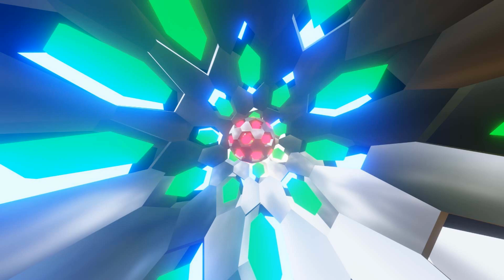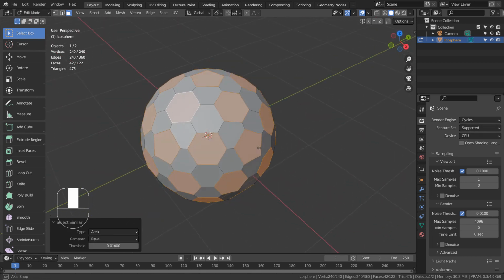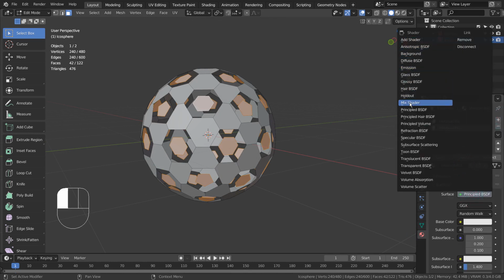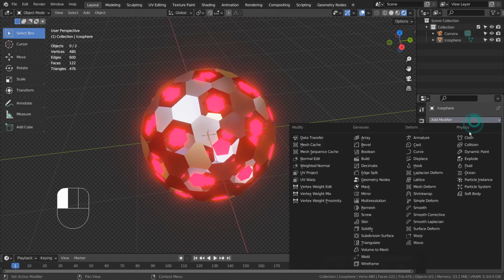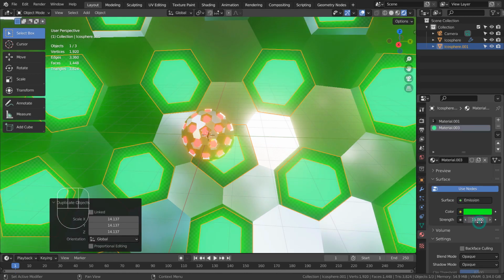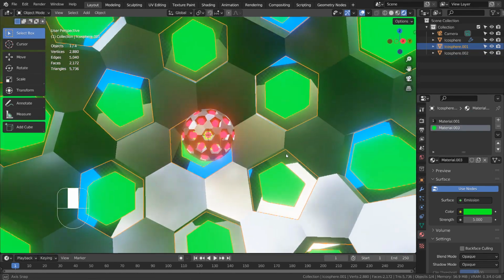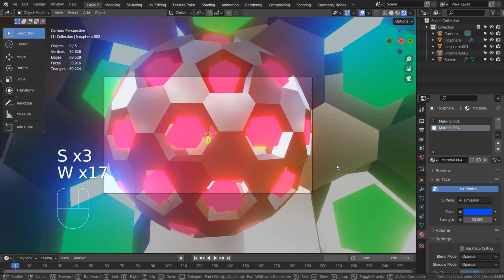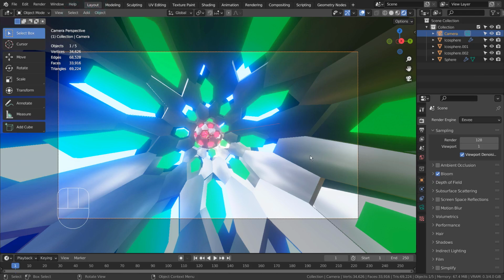Blender Tutorial - Abstract art